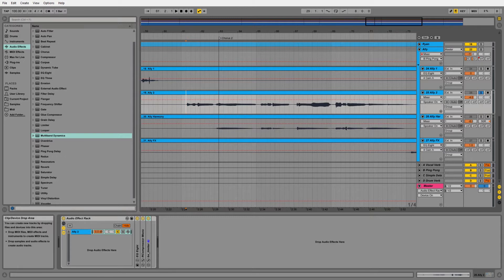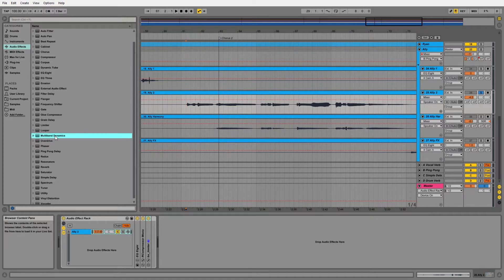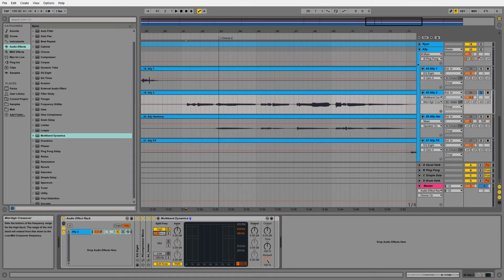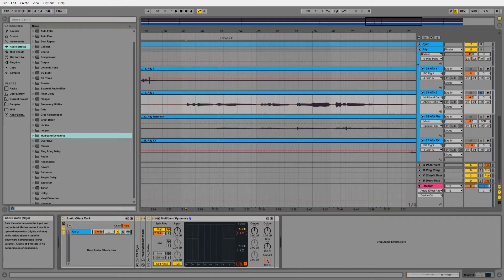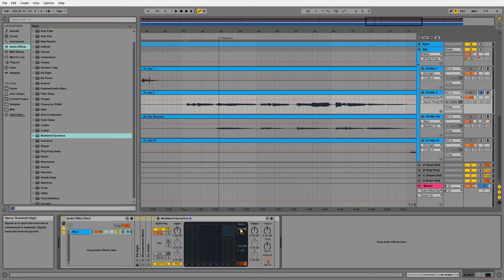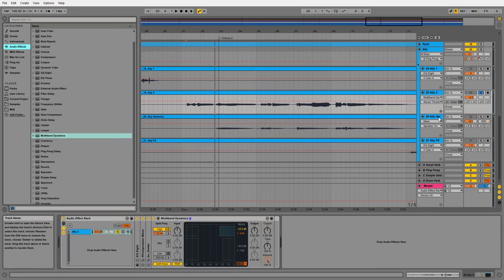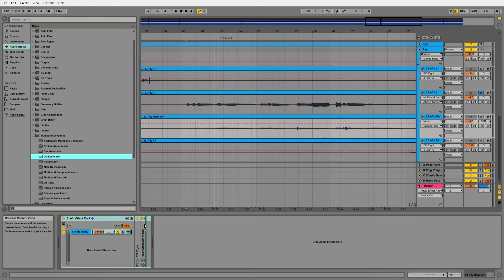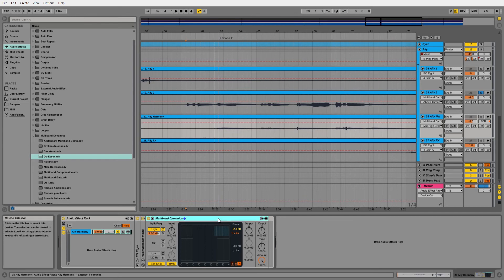How to Make a De-Esser in Ableton Live 9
Ableton Live doesn't come with it's own dedicated stock de-esser plugin, but it does come with something a lot more versatile in it's multiband dynamics plugin.  Here is a quick and easy way to create your own de-esser preset in Ableton Live 9 using the stock multiband dynamics plugin.